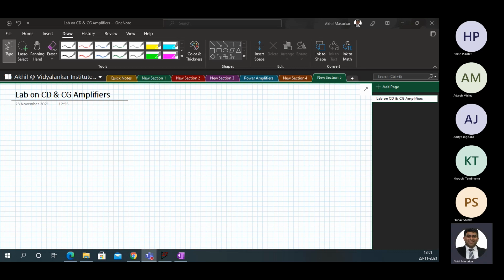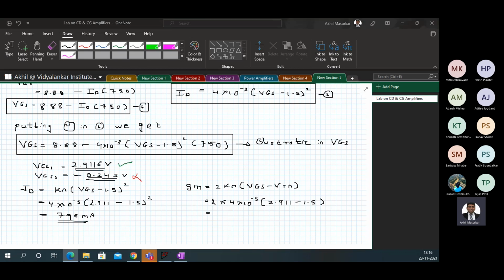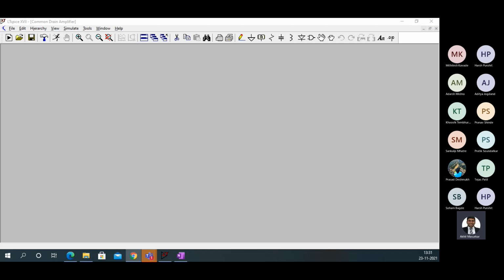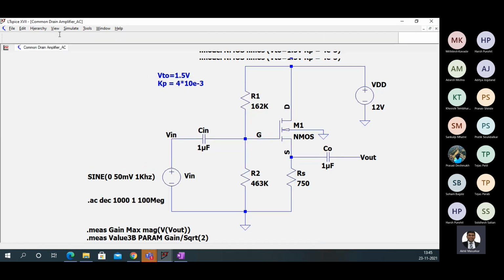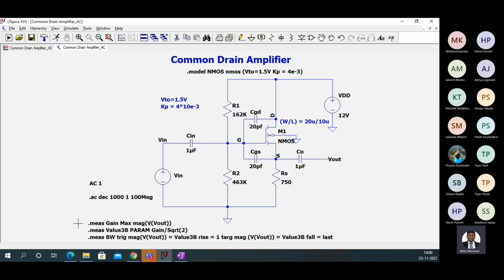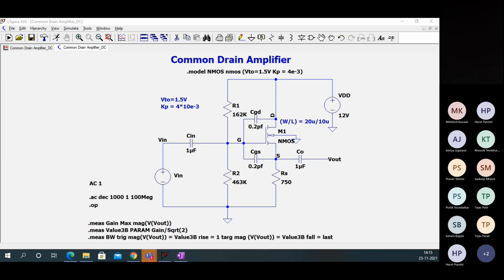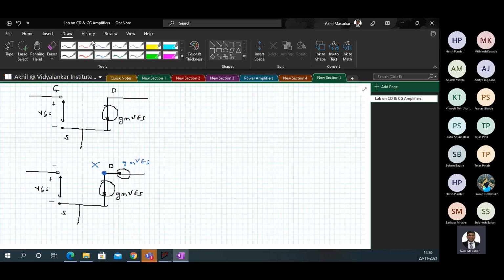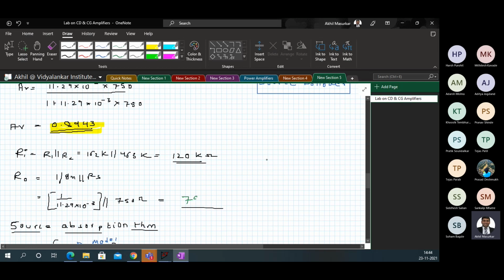09 EDC 1 LAB Sem 3 ETRX 06 11 2021 CD AMPLIFIER COMPLETE ANALYSIS